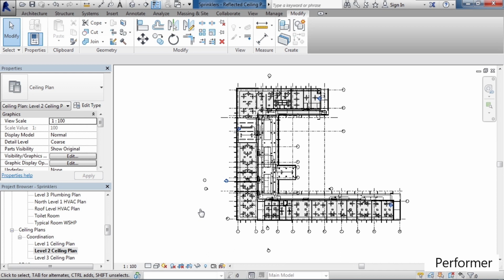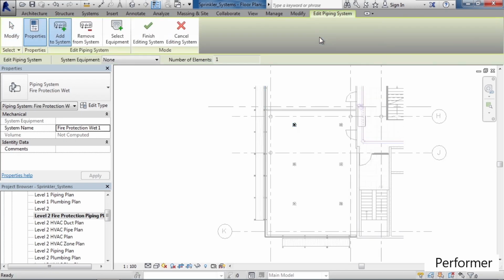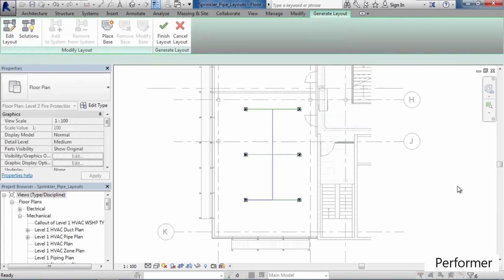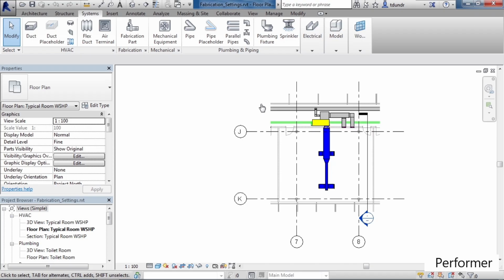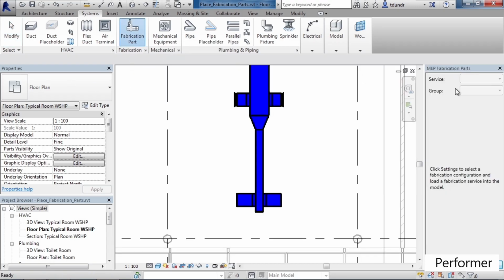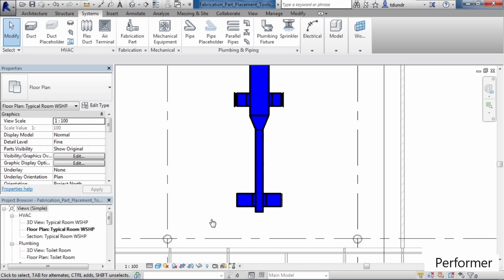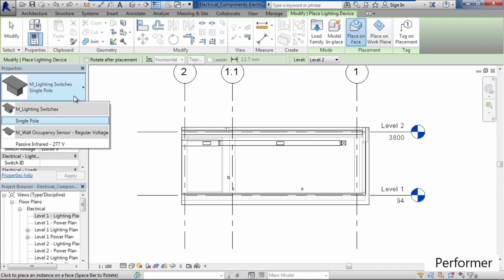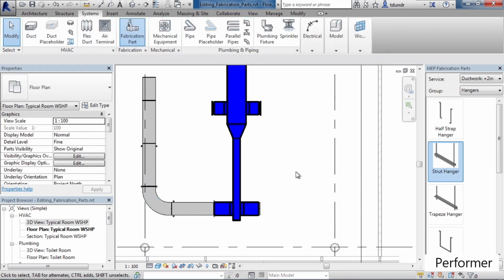Revit MEP: Fire Protection Systems-Fabrication Parts:Sprinklers-Sprinkler Systems #13